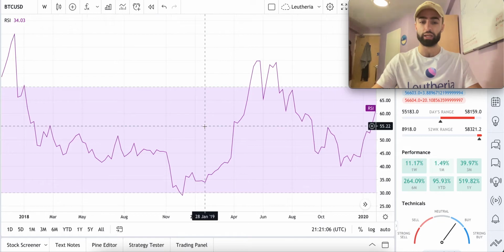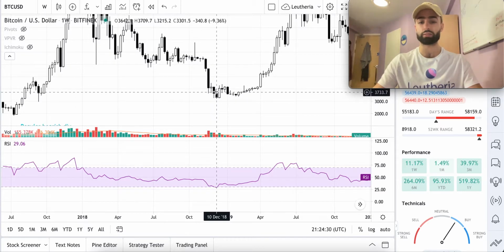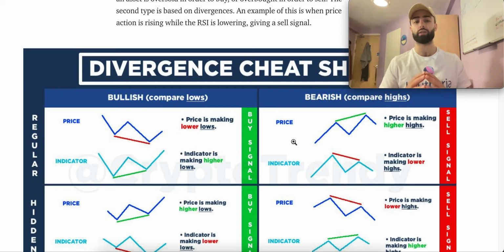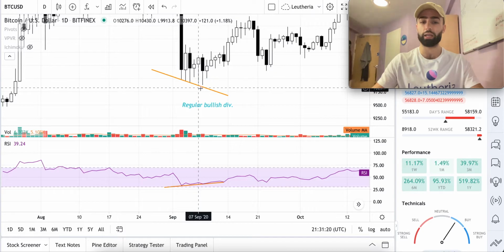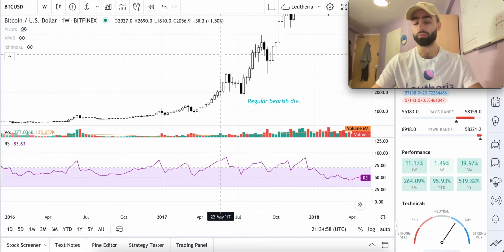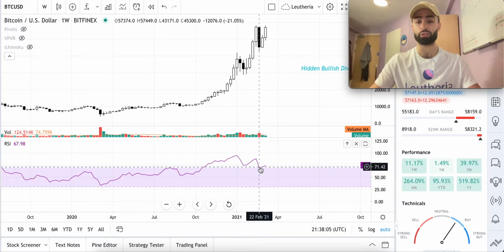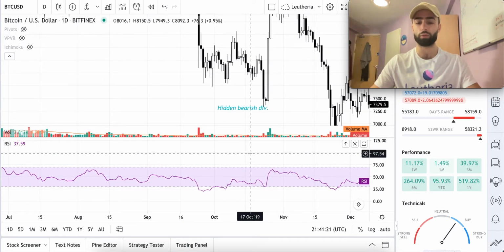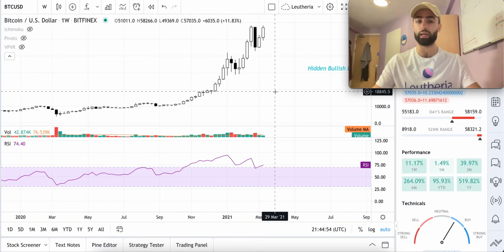Learn an Indicator - Relative Strength Index (RSI)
Learn how to leverage the Relative Strength Index (RSI) to pinpoint optimal entries, gauge the strength of an assets price movement, and increase your probability of success as a trader and investor in this technical indicator breakdown!